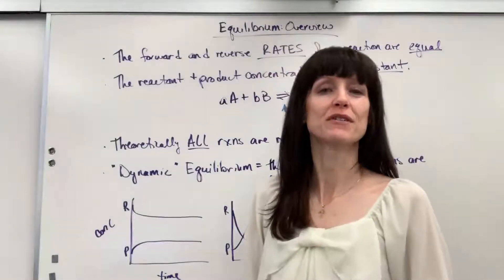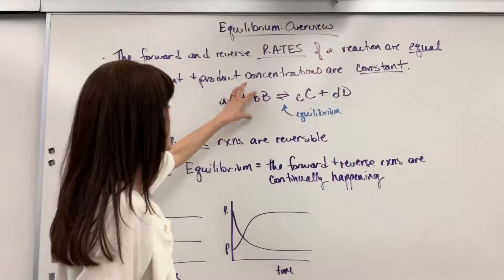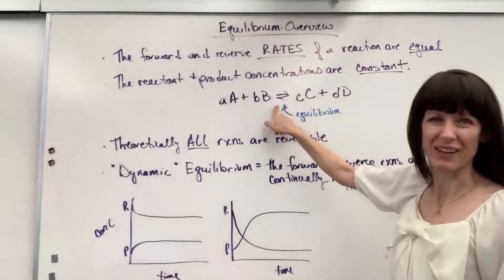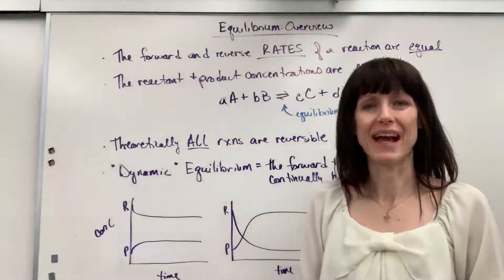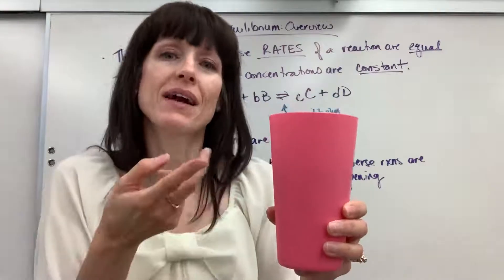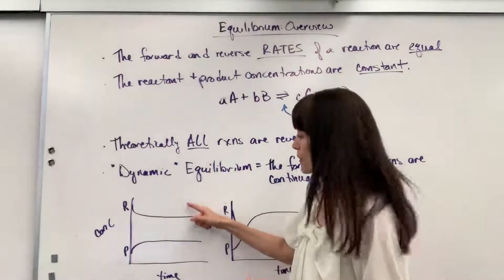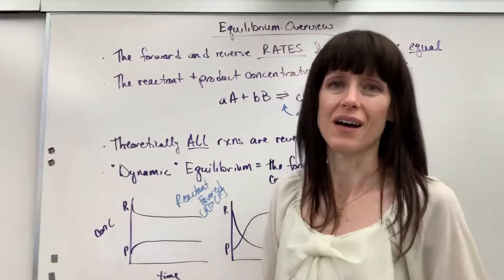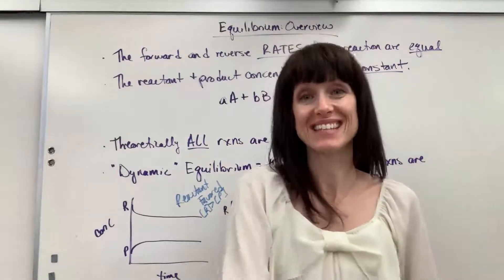Equilibrium Overview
Explanation of chemical equilibrium.